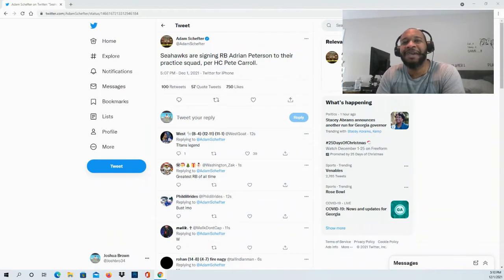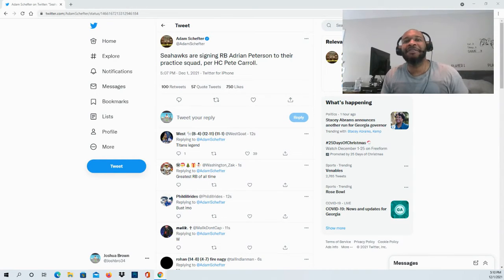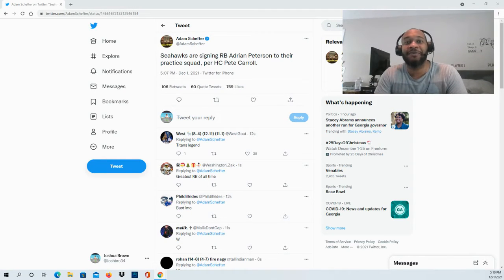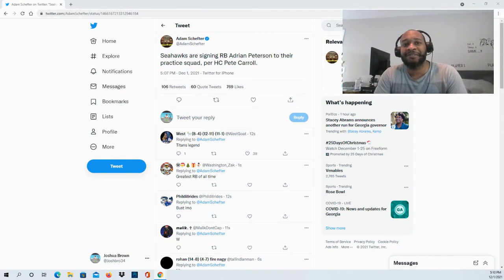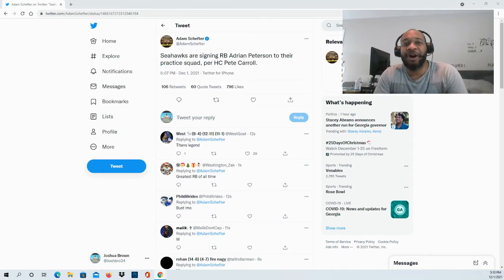Seahawks are signing RB Adrian Peterson to their practice squad